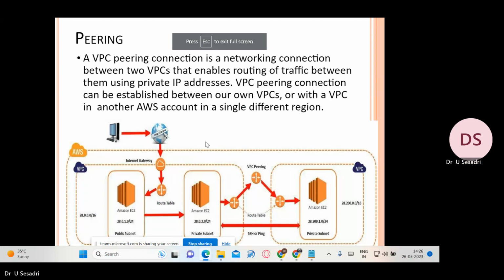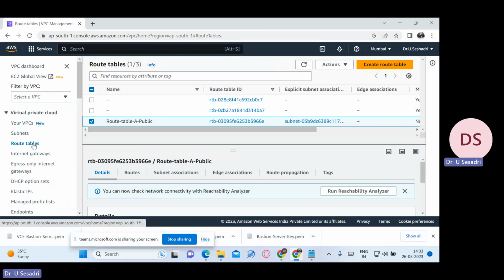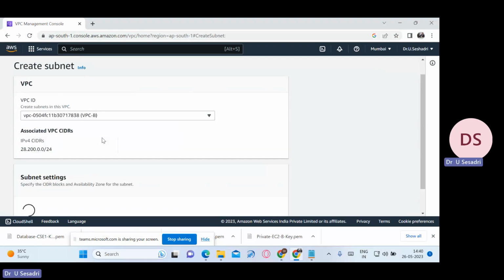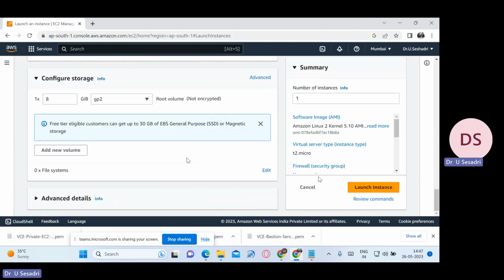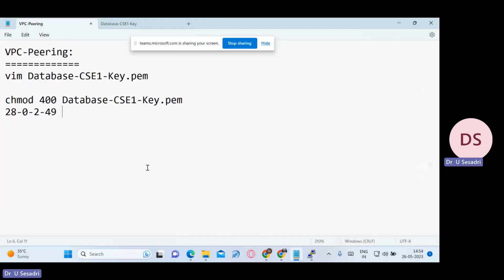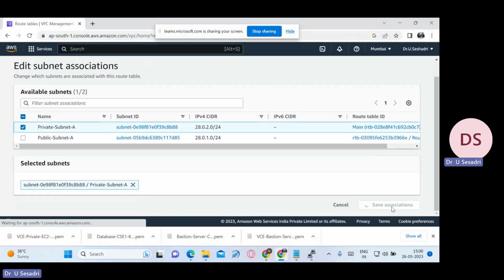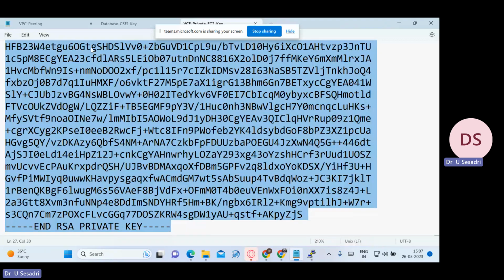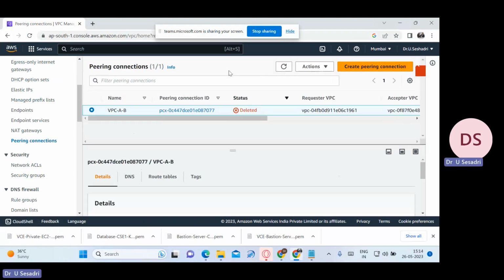26 AWS VPC Peering